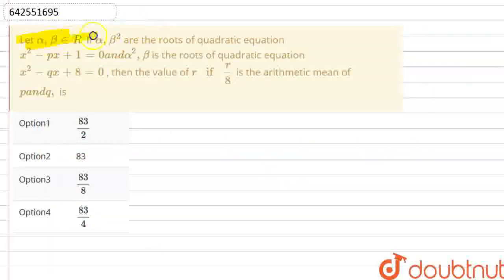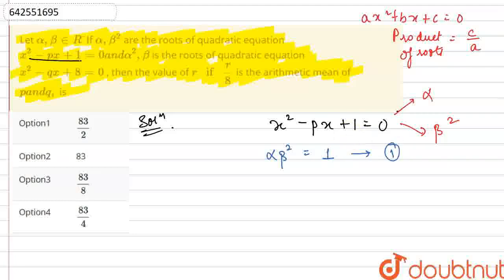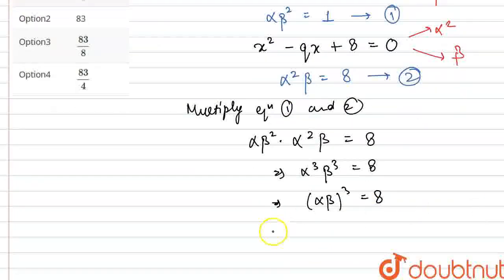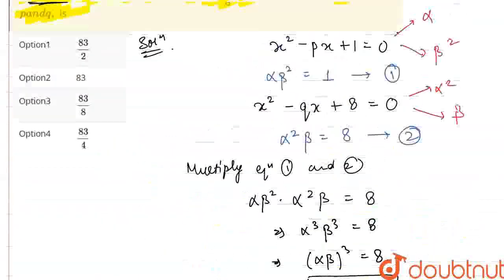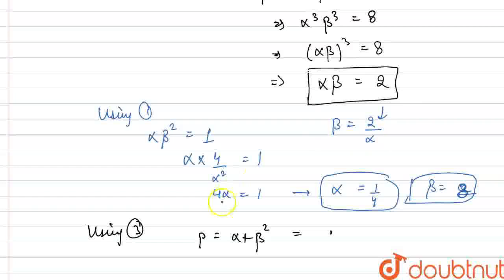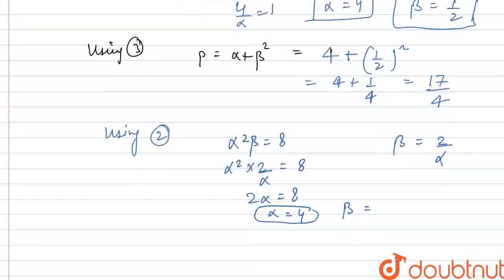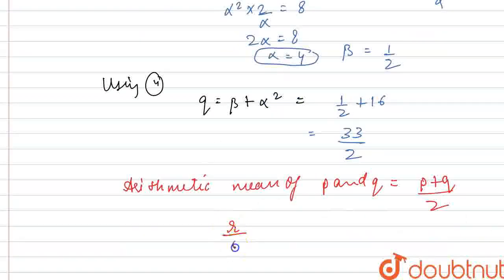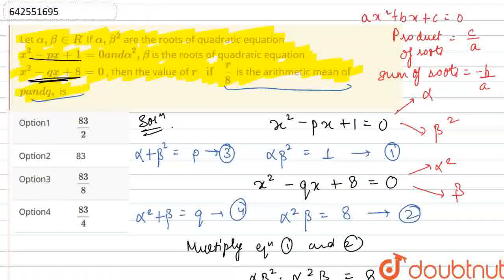Let alpha,beta inRdot\nIf alpha,beta^2\nare the roots of quadratic equation x^2-p x+1=0a n dalph...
Let alpha,beta inRdot\nIf alpha,beta^2\nare the roots of quadratic equation x^2-p x+1=0a n dalpha^2,beta\nis the roots of quadratic\nequation x^2-q x+8=0\n, then the value of rifr/8\nis the arithmetic mean of p a n d q ,\nis\n
Class: 12
Subject: MATHS
Chapter: PROGRESSION AND SERIES
Board:IIT JEE

👉 Have Any Query? Ask Us.